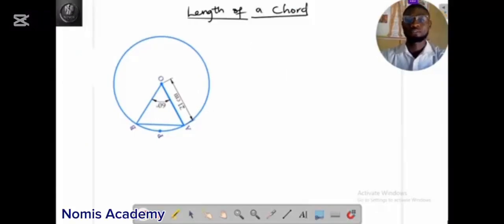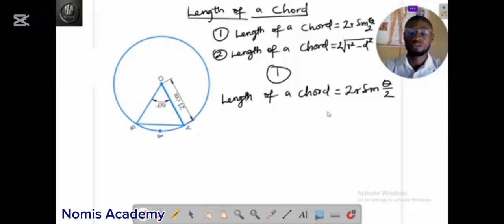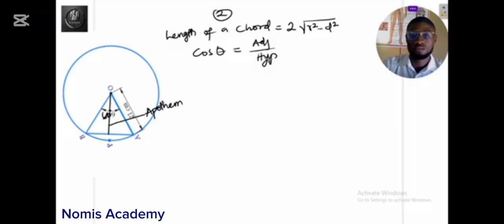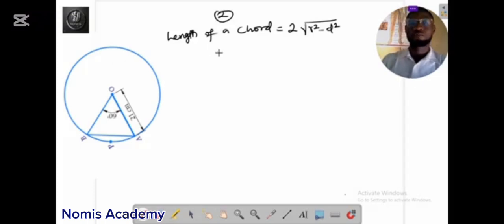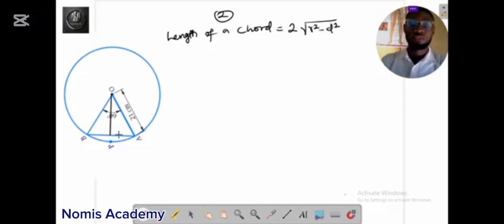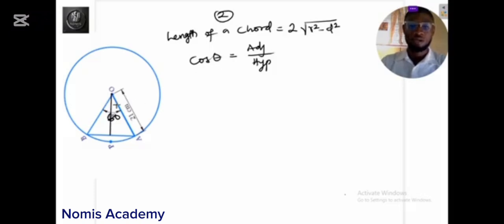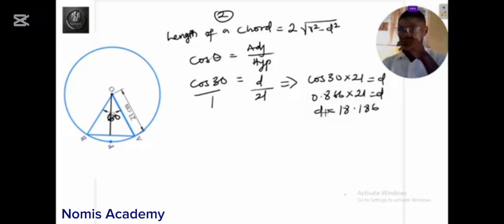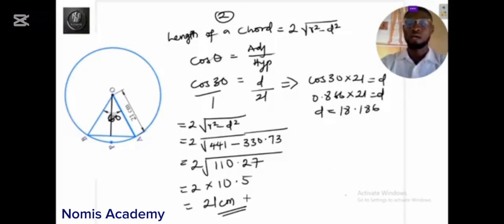How to find the length of a chord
In this video we discuss examples on length of a chord.